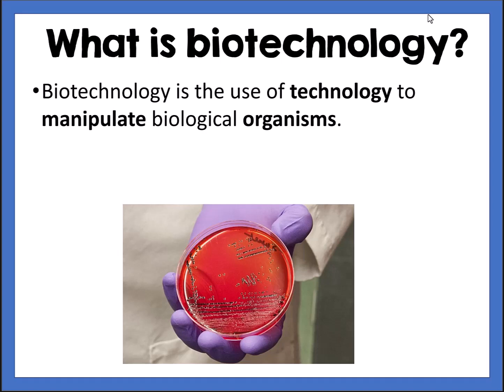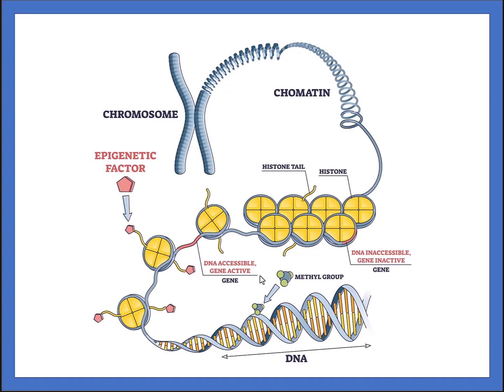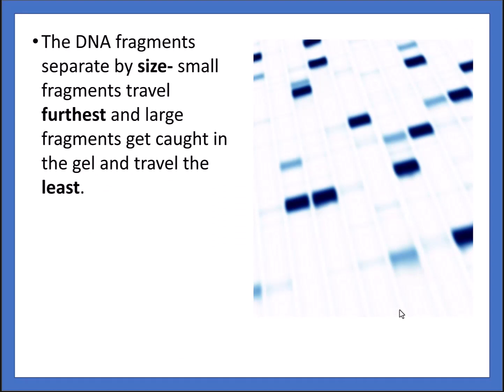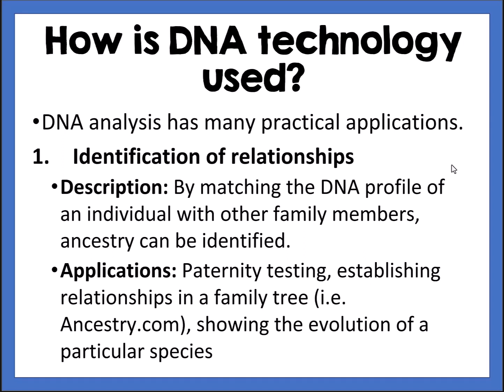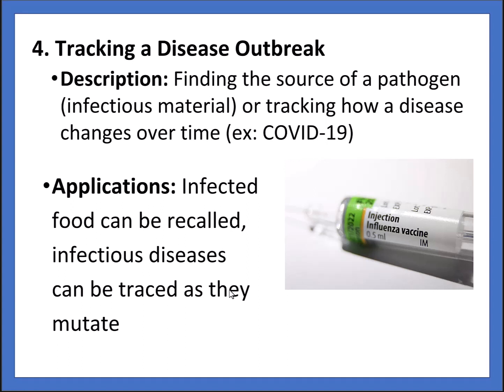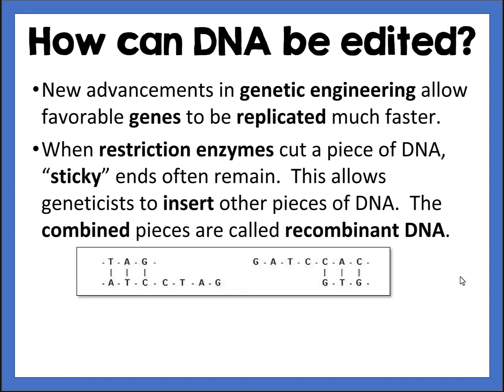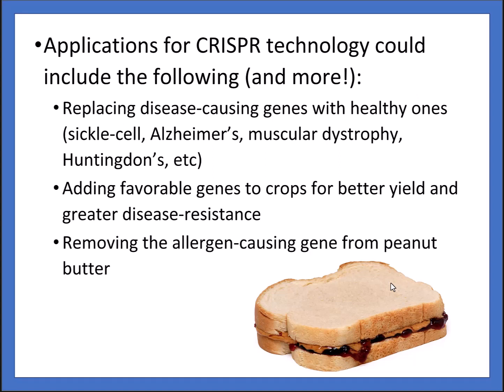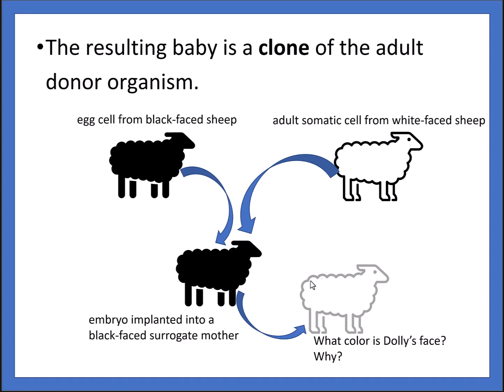UNIT 8- Biotechnology, CRISPR, DNA Fingerprinting, Cloning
Learn about the Human Genome Project, epigenetics, DNA analysis, applications of DNA technology, CRISPR-Cas9 gene editing, and trangenic organisms.